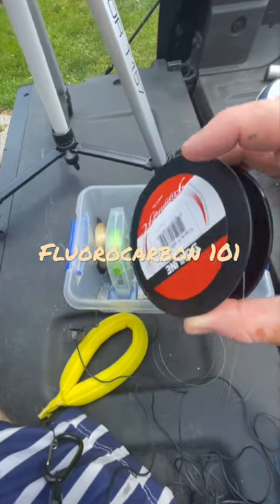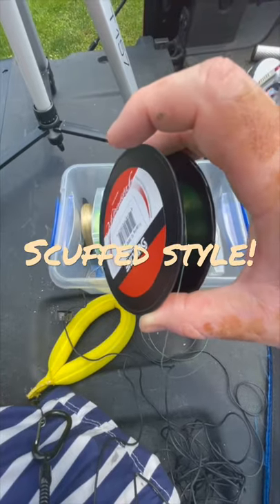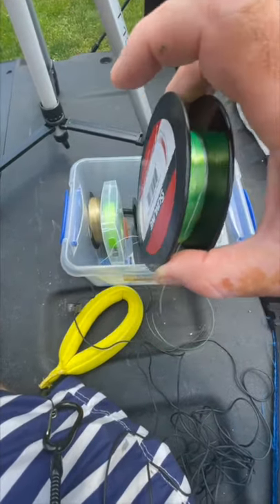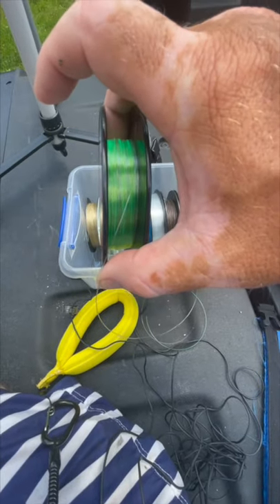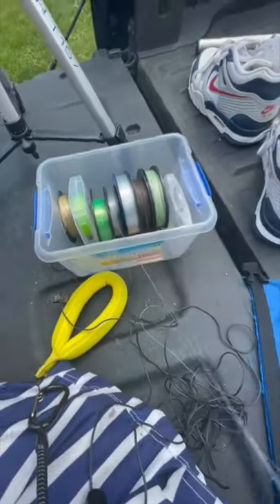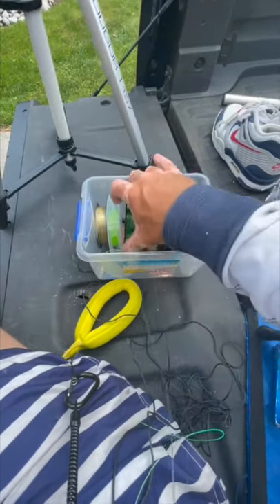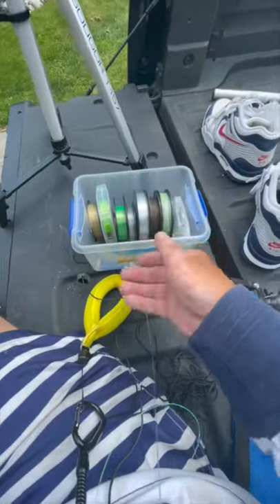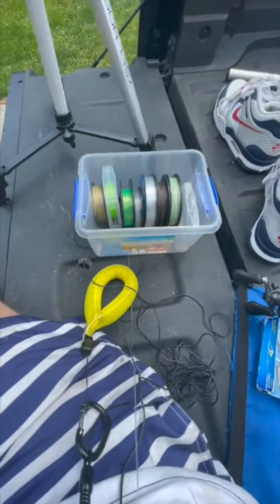Fluorocarbon Line 101: problems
Fluorocarbon line problems are common. In this series I will give you the little details that are guaranteed to change your life when fishing with fluorocarbon. Each step is important no matter how simple or stupid it may seem. To me the benefits of using fluorocarbon out way the potential headaches and backlashes. But once you follow each of the steps in this series you will definitely reap the full benefits of fishing with fluorocarbon line.